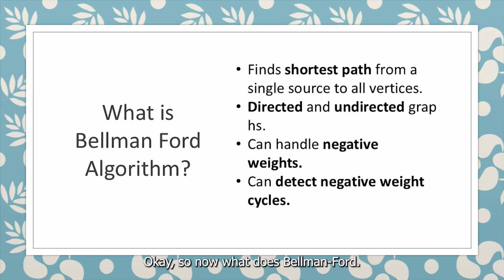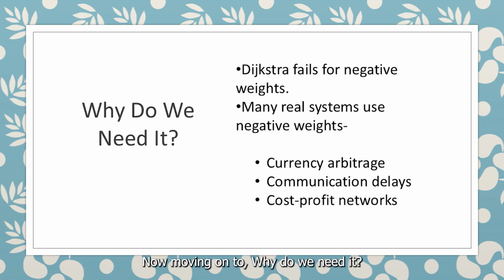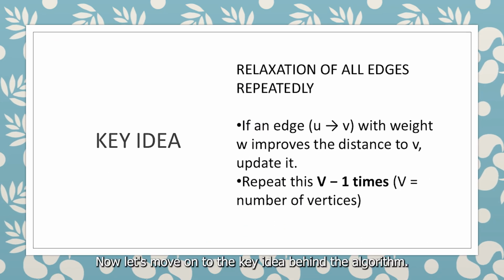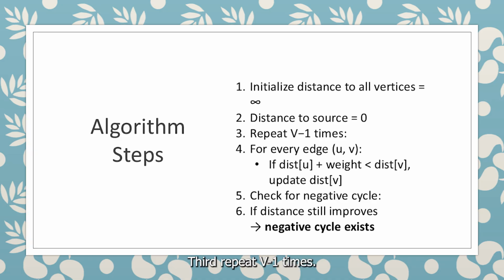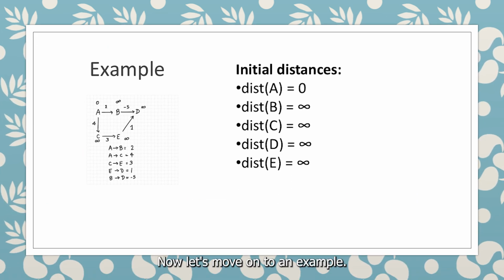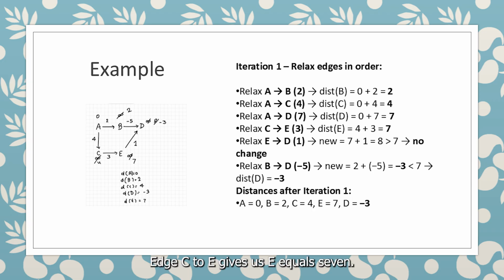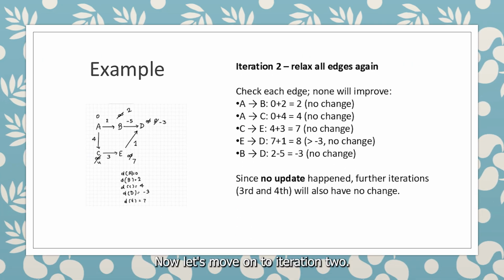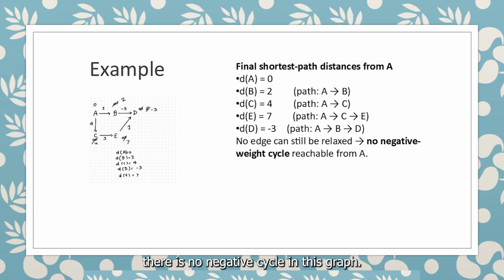Bellman Ford Algorithm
In this video, I explain the Bellman–Ford Algorithm in the simplest possible way—step by step, slide by slide.This video is designed to help you understand the logic, the intuition, and the calculations behind the algorithm so you can solve any Bellman–Ford problem confidently.
Topics Covered:
Graph basics
Relaxation rule
V–1 iterations
Negative cycles
Step-by-step example
Bellman–Ford algorithm in plain English